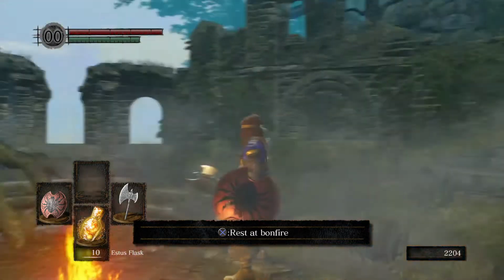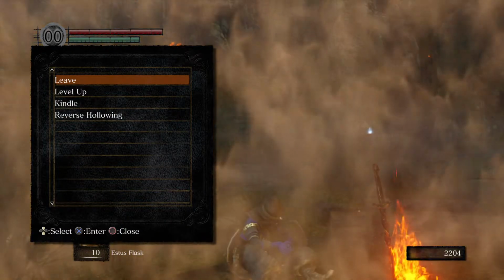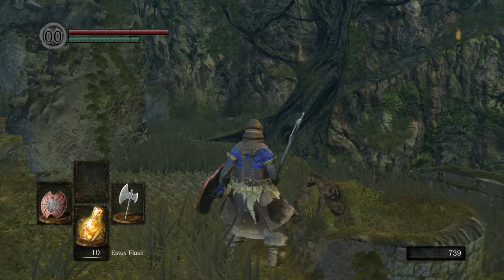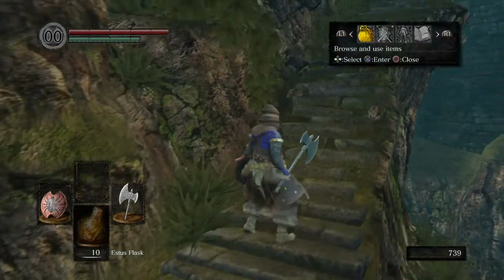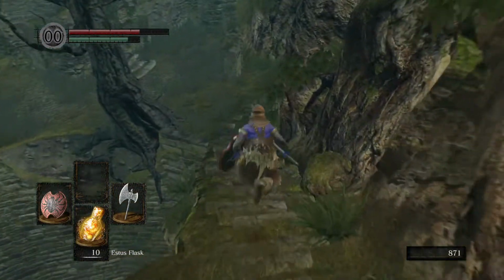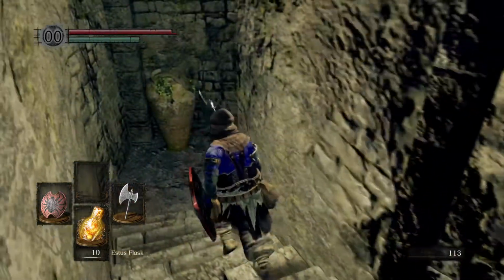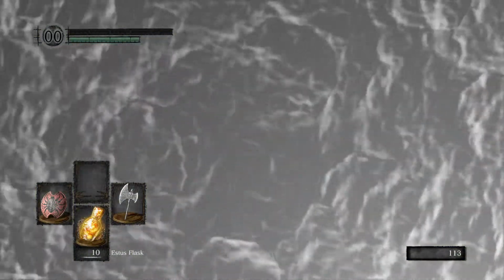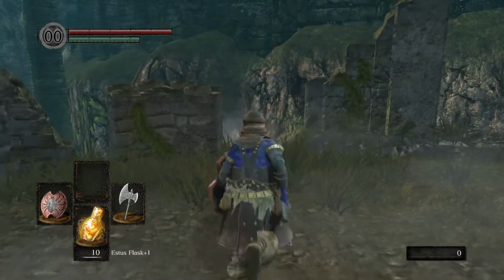Waldorf Salad Dark Souls Remastered - 3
Waldorf Salad Dark Souls Remastered walkthrough